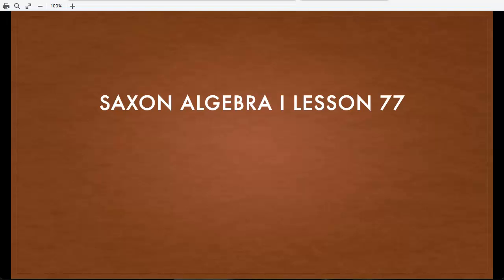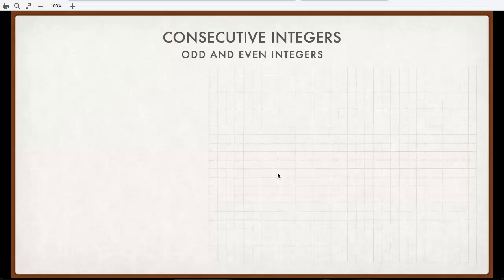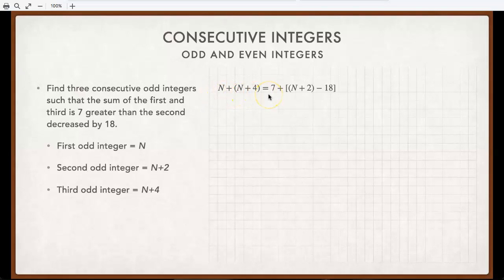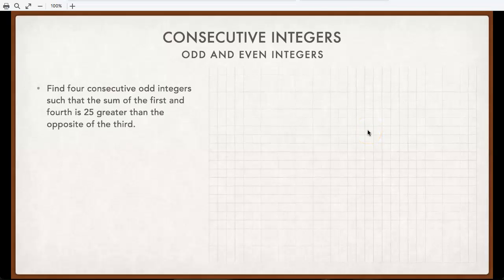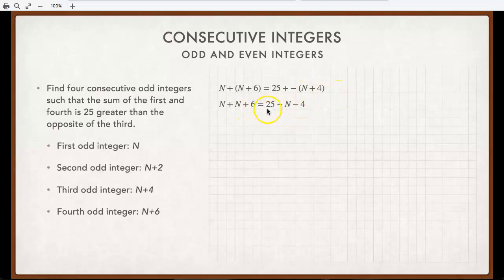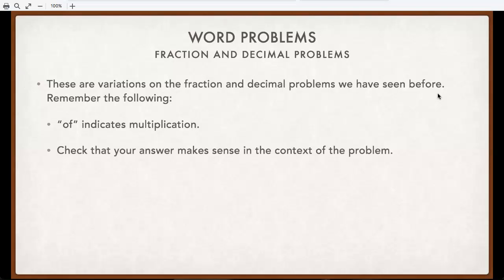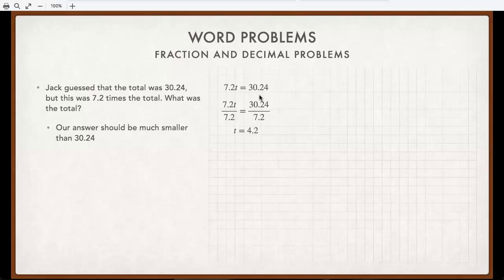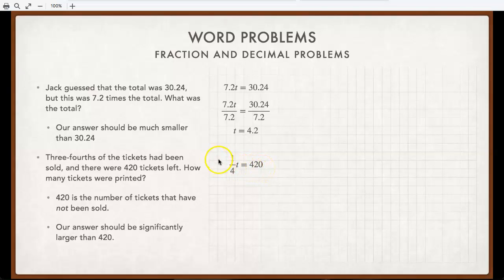Saxon Algebra I Lesson 77: Fraction and Decimal Word Problem